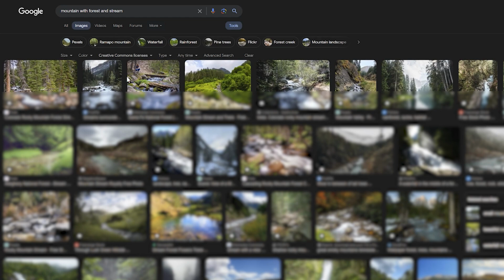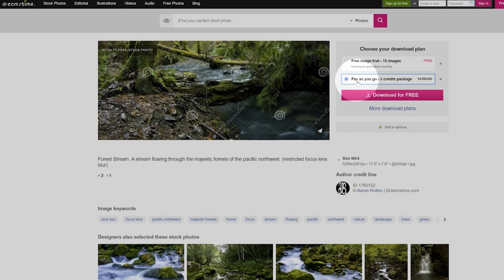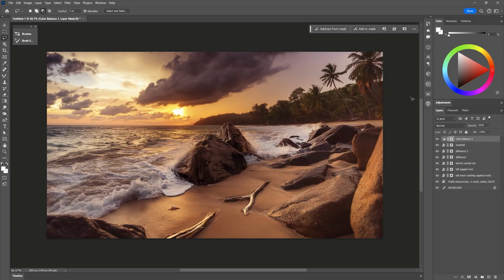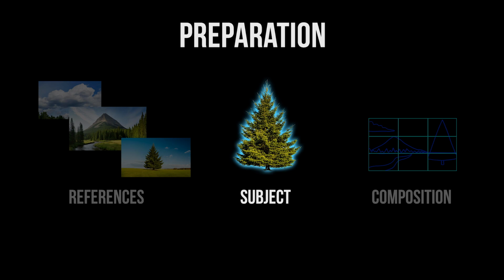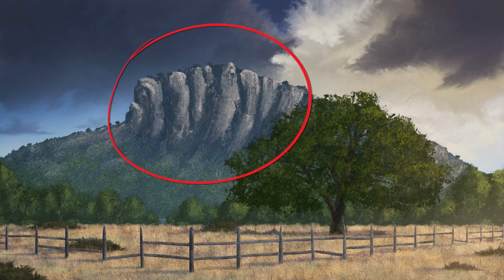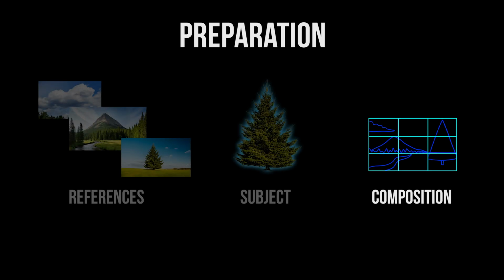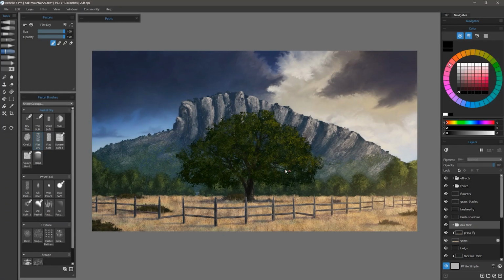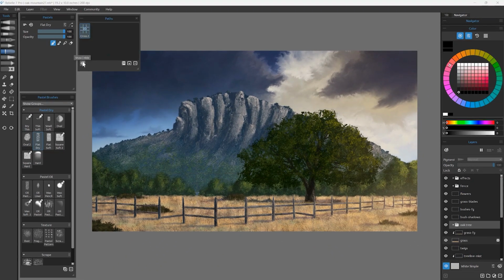How to Paint Amazing Landscapes (Course Preview)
Learn the secrets to painting stunning digital landscapes! In this video course, we'll cover everything from composition and perspective to lighting, color theory, and more. Whether you're a beginner or experienced artist, you'll gain valuable insights and techniques to create realistic and captivating landscapes.